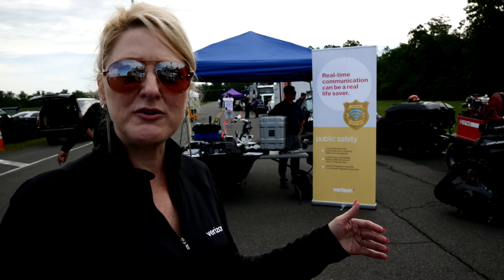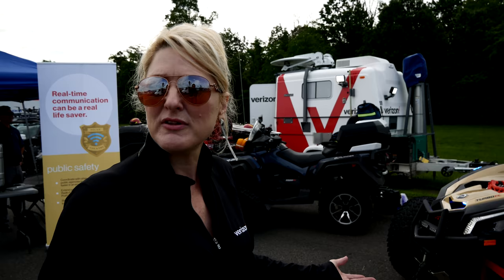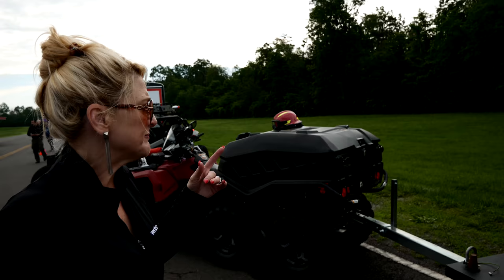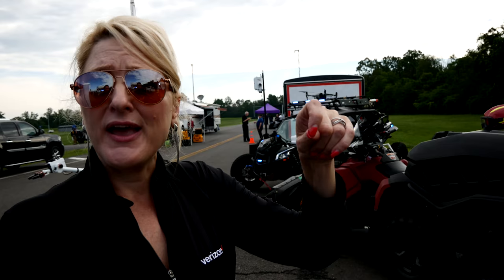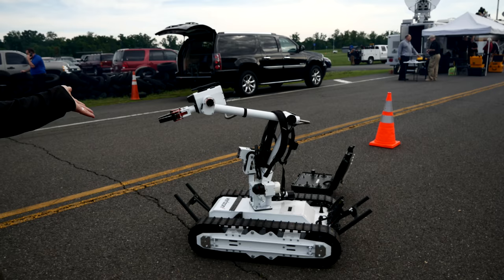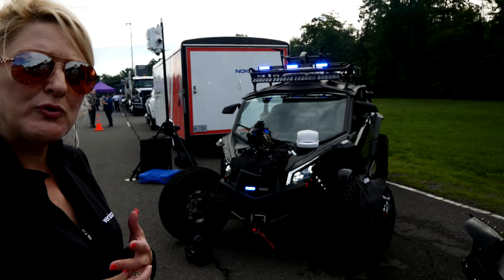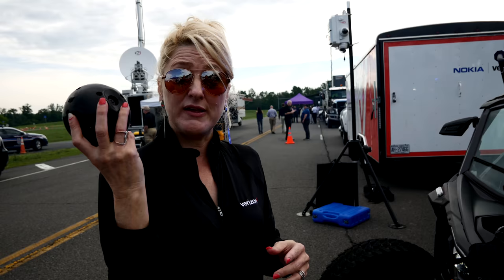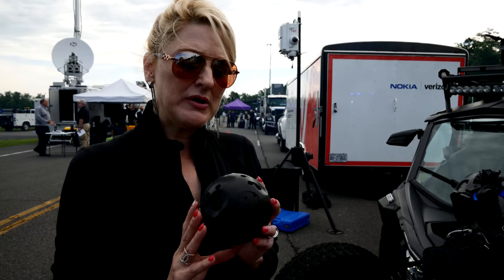Ashburn Consulting's Verizon First Responders Technology Showcase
Ashburn Consulting's CTO, Amante Bustamante, visits the Verizon exhibit at the 2018 Command, Control & Communications Vehicle Rally hosted by Fairfax County. Here's a short presentation by Tammy Mclean about Verizon's Public Safety technology products and solutions.